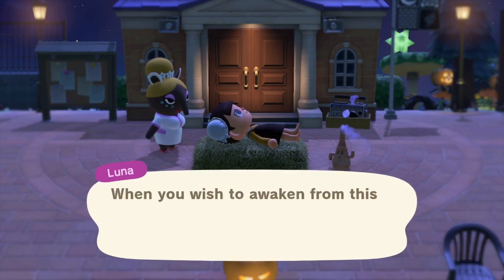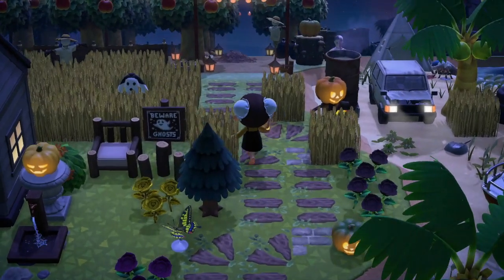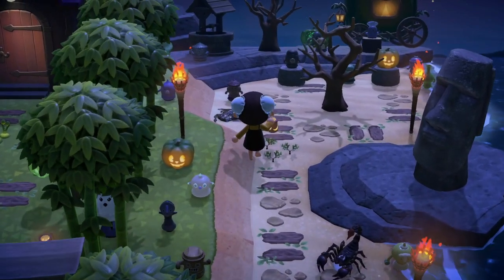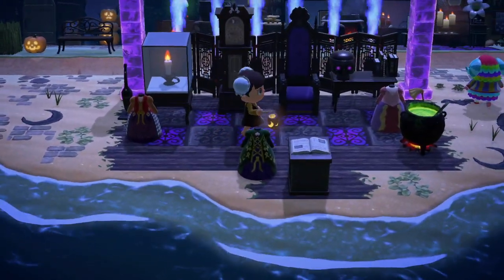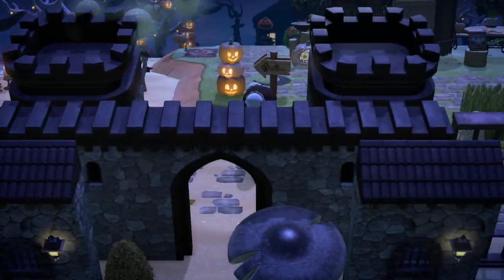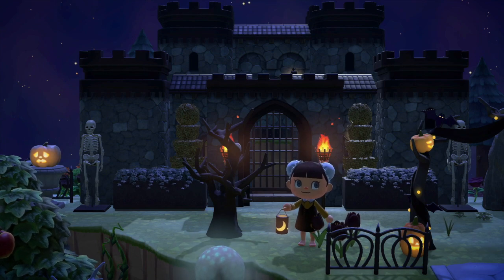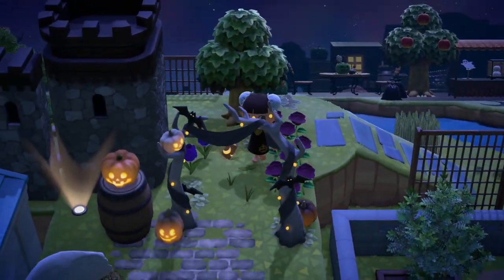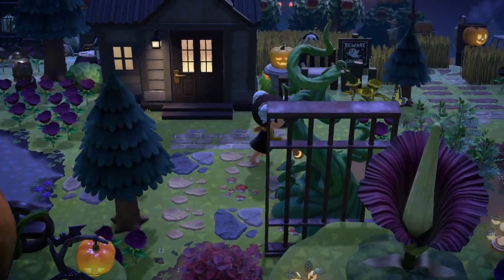THE PERFECT MAGICAL SPOOKY HALLOWEEN ISLAND | Island Tour | Animal Crossing New Horizons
Hello!

Today we are visiting Michele’s amazing island of Peaceful, a spooky yet soo magical island!

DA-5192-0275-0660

Please go check out Michele’s socials;